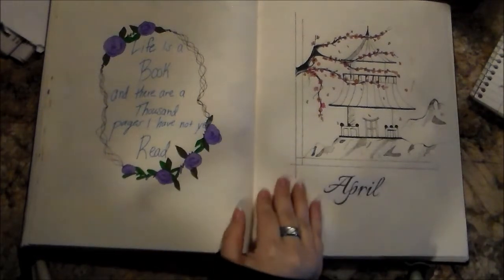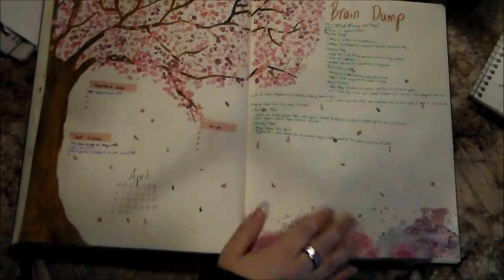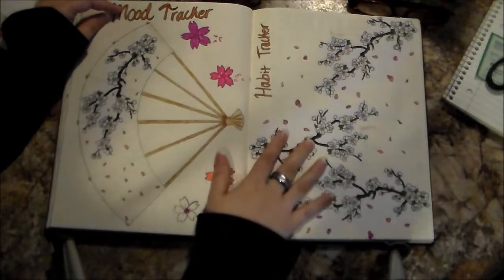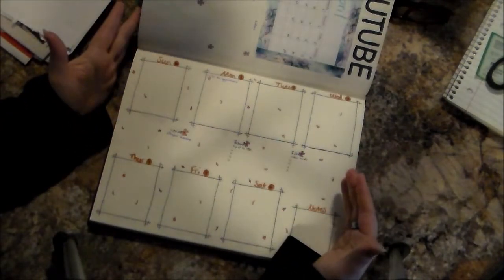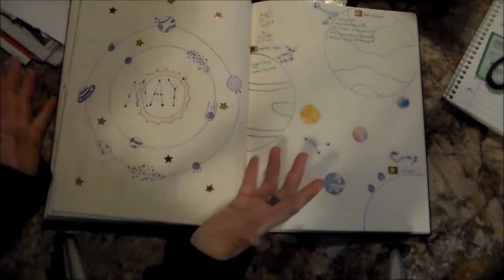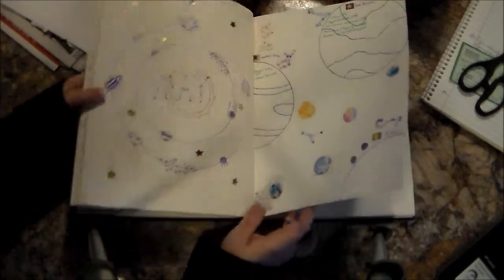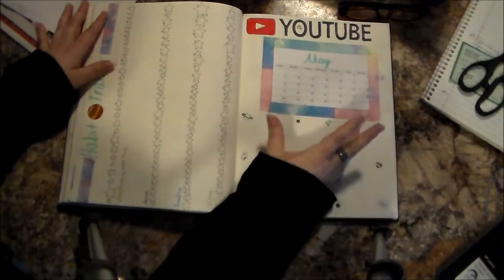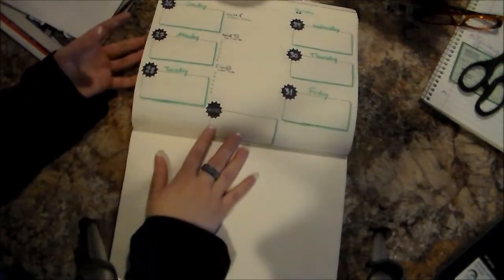April and May Flipthrough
Hopefully, my family and I will be moving to a rehab center within the next week or two as long as there are no setbacks. Praying hard everything goes in the right direction.